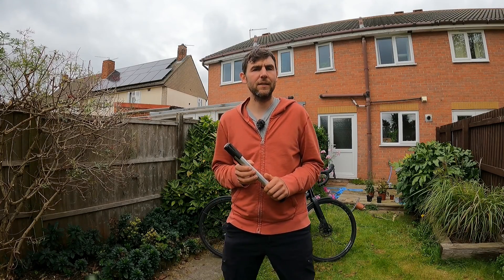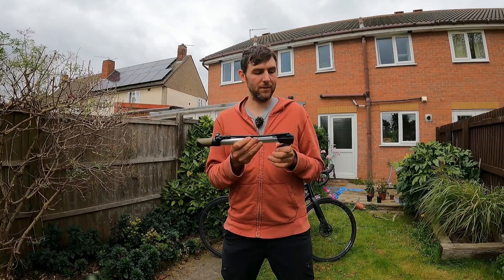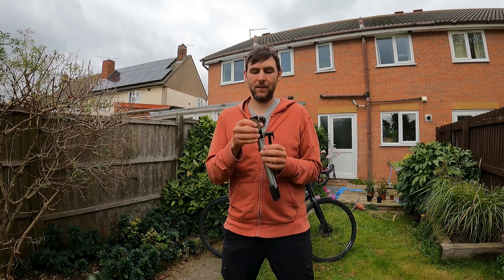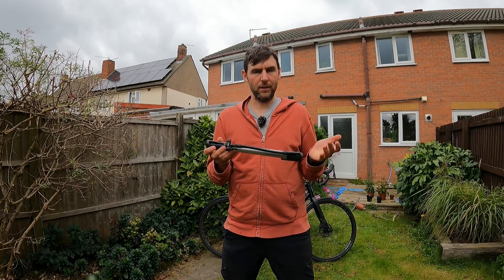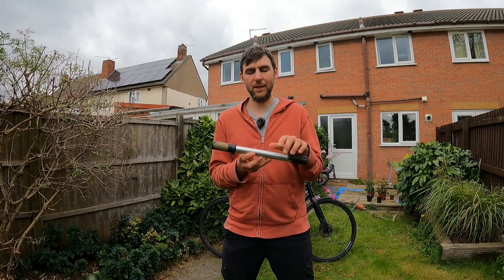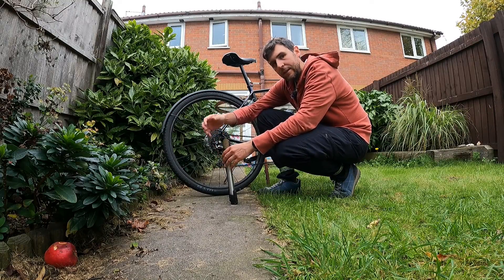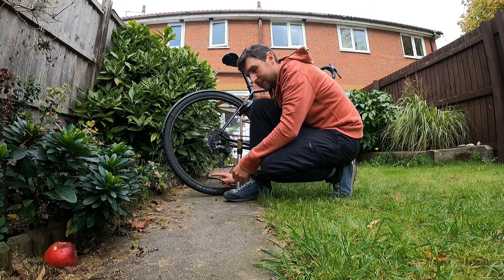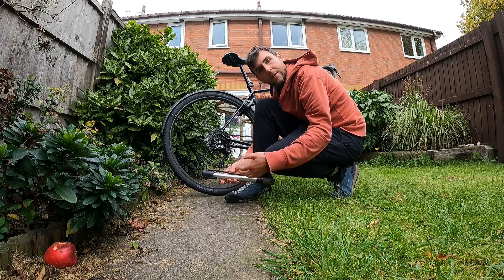Topeak Mountain Morph Bicycle Pump Review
A review of the excellent Topeak Mountain Morph folding bicycle pump.